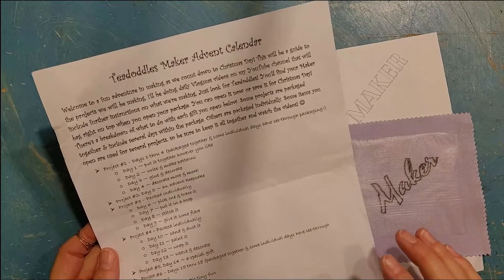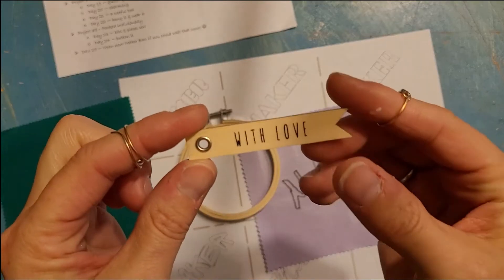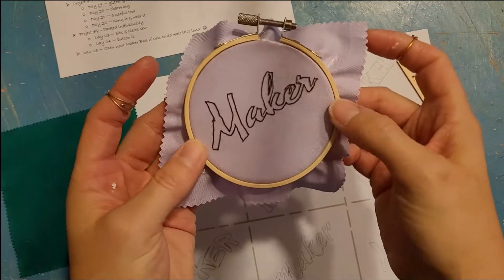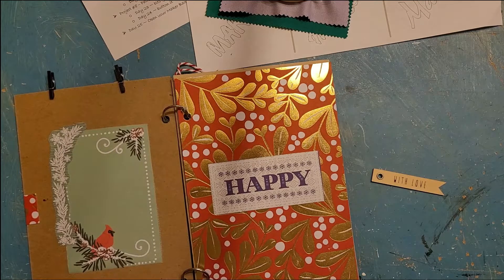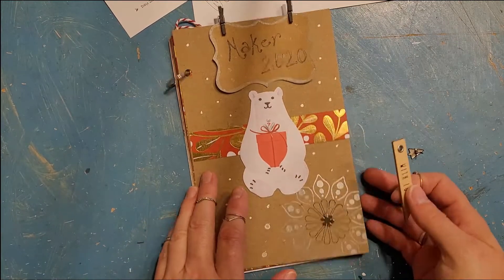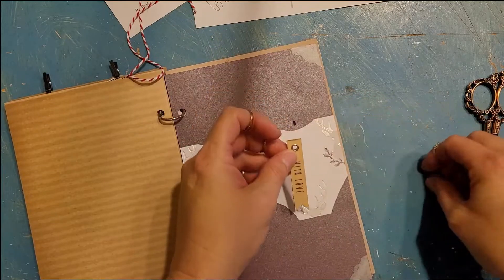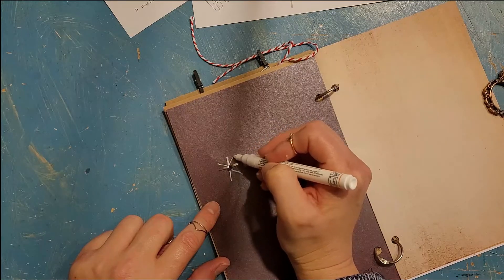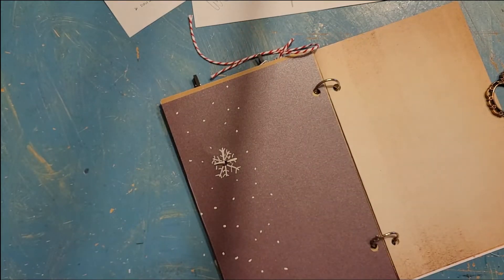Maker Advent Calendar Day 7